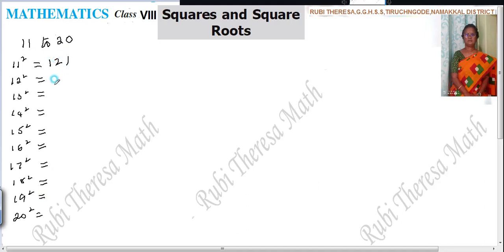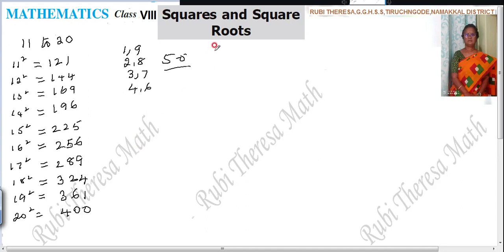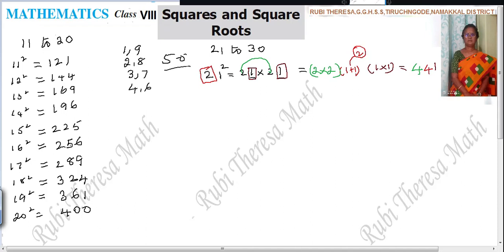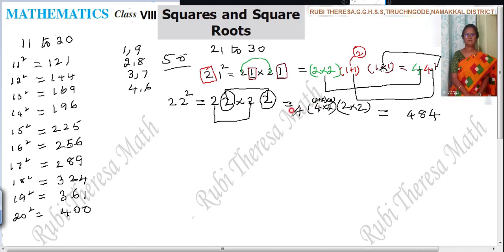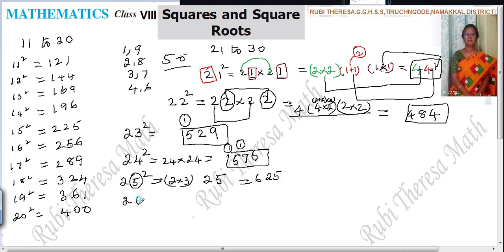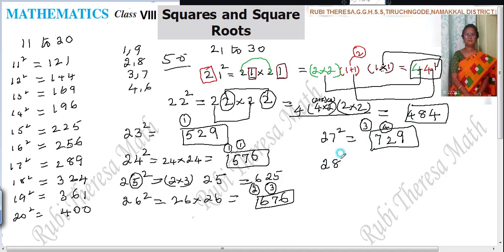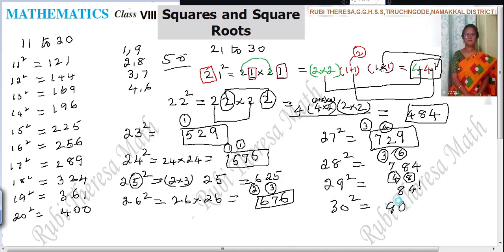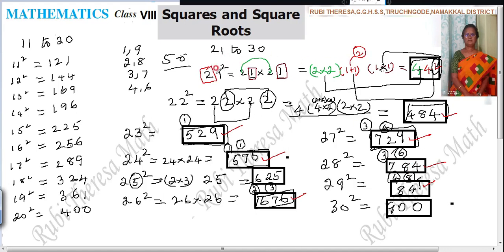Squaring Numbers | 21 _ 30 | Vedic Method